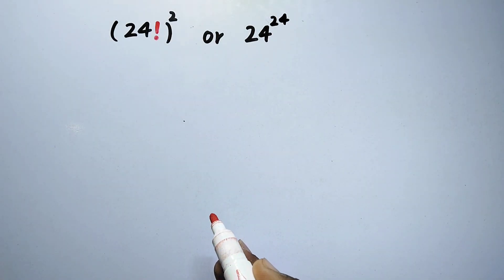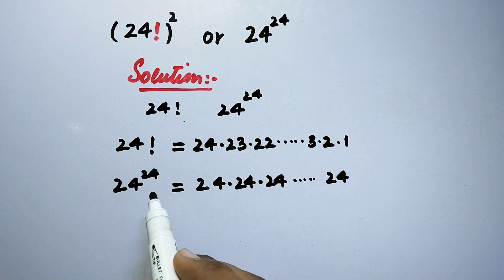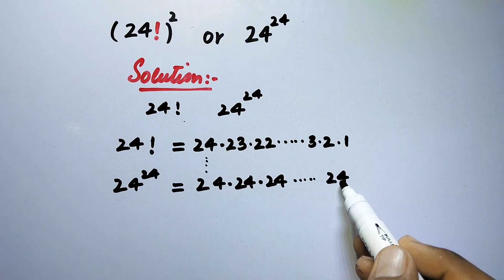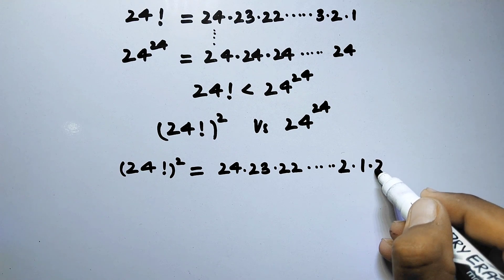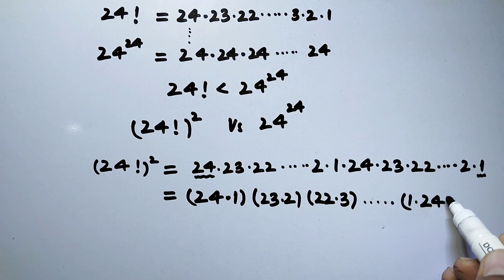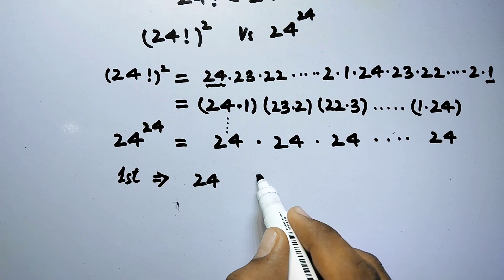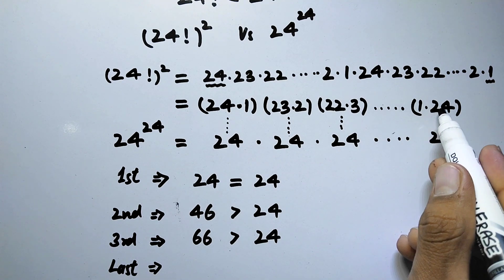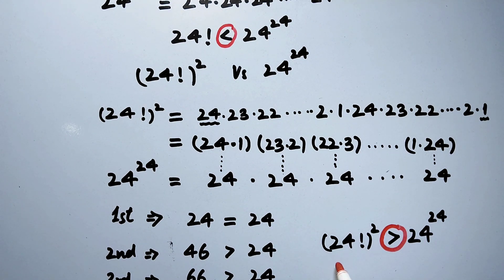Comparing Very Large Numbers || Which One Is Larger?